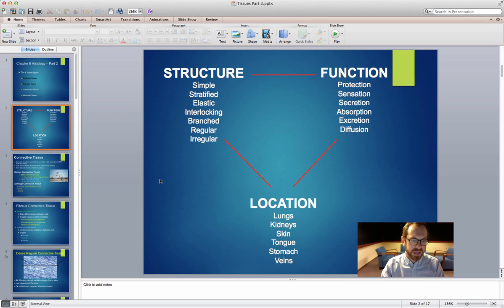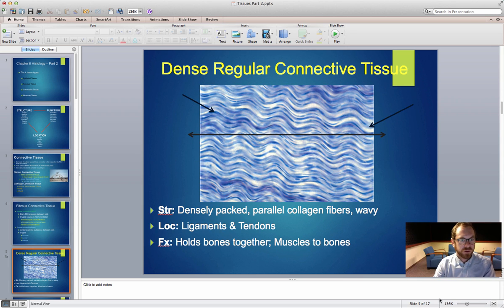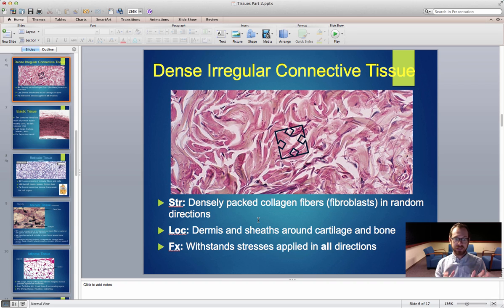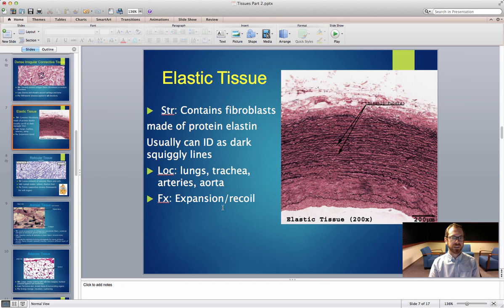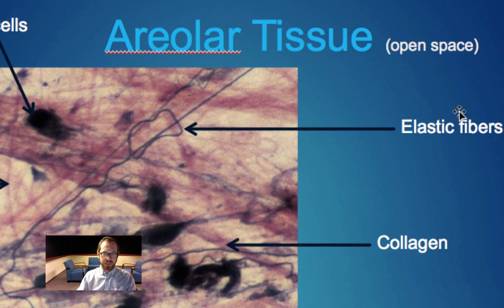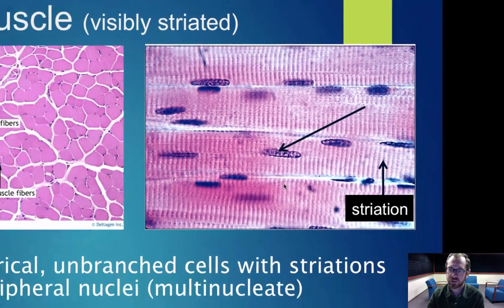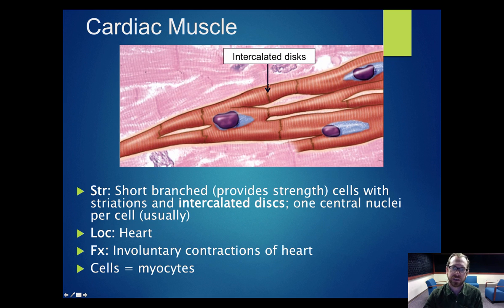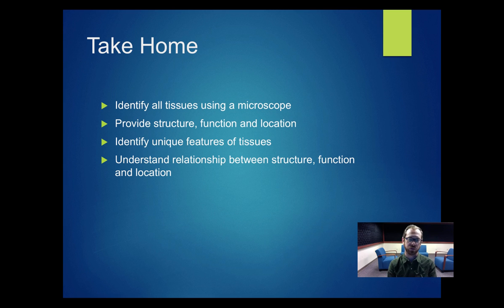Tissues Part 2 of 2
Connective Tissue and muscle tissue histology